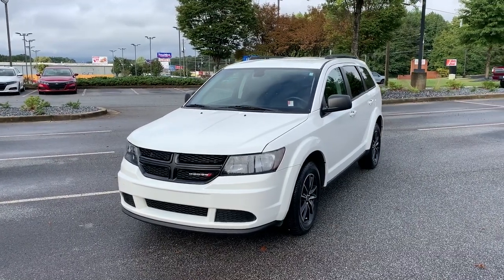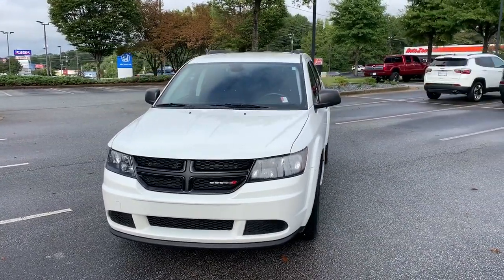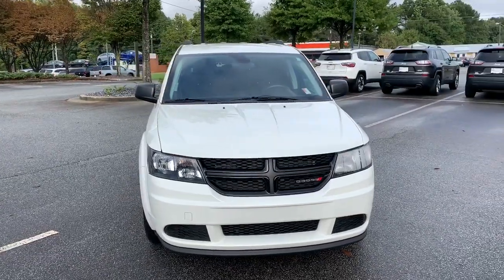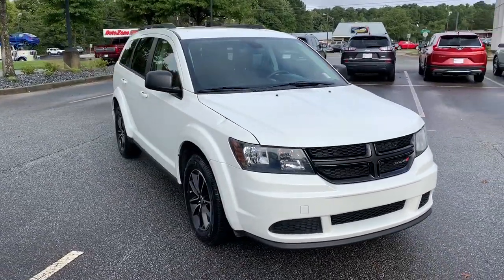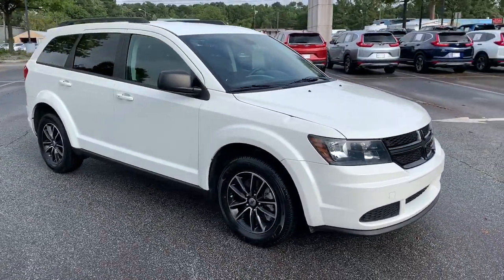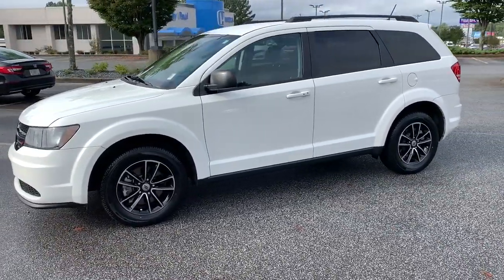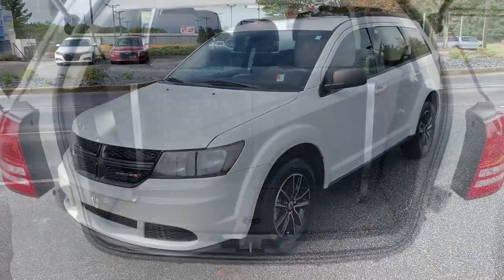2018 Dodge Journey Snellville, Loganville, Lawrenceville, Roswell, Marietta, GA JT288751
Vice White Used 2018 Dodge Journey available in Snellville, Georgia at Carey Paul Honda. Servicing the Loganville, Lawrenceville, Roswell, Marietta, GA area.

Recent Arrival! CARFAX One-Owner. Clean CARFAX.br**FRESH TRADE-IN, **BLUETOOTH, **FULLY SERVICED BY A FACTORY TRAINED TECHNICIAN, **LANE DEPARTURE WARNING SYSTEM, **NON - SMOKER, **OIL CHANGED, INSPECTED, DETAILED & READY TO GO!!, **ONE OWNER, **POWER SEAT, **REAR BACK-UP CAMERA, **REMOTE KEYLESS ENTRY w/PANIC ALARM, **SATELLITE RADIO, **TINTED WINDOWS, **TRACTION CONTROL, **USB PORTS, SERVICE WORK DONE BY DEALER, PRICE TO SELL, A VERY CLEAN DODGE JOURNEY SE, 17 Wheel Covers, 17 x 6.5 Steel Wheels, 3rd row seats: bench, ABS brakes, Air Conditioning, Audio Jack Input for Mobile Devices, Black Headlamp Bezels, Blacktop Package, Delay-off headlights, Driver door bin, Driver vanity mirror, Dual front impact airbags, Dual front side impact airbags, Electronic Stability Control, Front reading lights, Fully automatic headlights, Gloss Black Grille, Low tire pressure warning, Normal Duty Suspension, Occupant sensing airbag, Overhead airbag, Panic alarm, Power door mirrors, Power windows, Premium Cloth Low-Back Bucket Seats, Radio data system, Radio: 4.3, Rear window wiper, Reclining 3rd row seat, Remote keyless entry, Remote USB Port, Roof rack: rails only, Speed control, Speed-sensing steering, Speed-Sensitive Wipers, Steering wheel mounted audio controls, Tachometer, Telescoping steering wheel, Variably intermittent wipers, Wheels: 17 x 6.5 Aluminum w/Blacktop Package.brbrbrAwards:br * 2018 KBB.com 10 Most Affordable 3-Row VehiclesbrWe offer Market Based Pricing. Please call to check on the availability of this vehicle. We'll buy your vehicle even if you don't buy ours. All vehicles are subject to prior sale. Price does not include applicable tax, title, license, and other government fees.